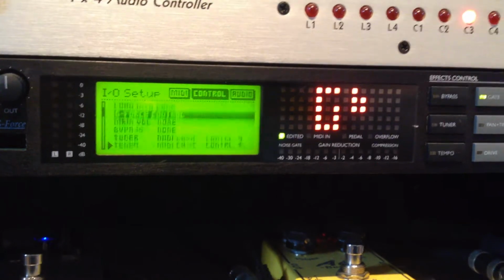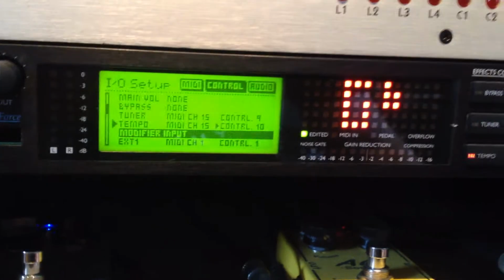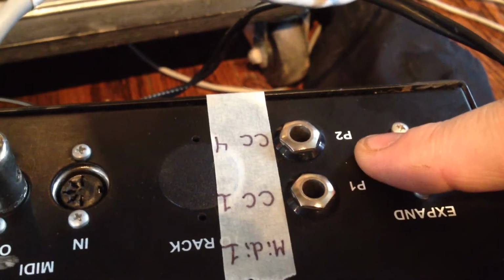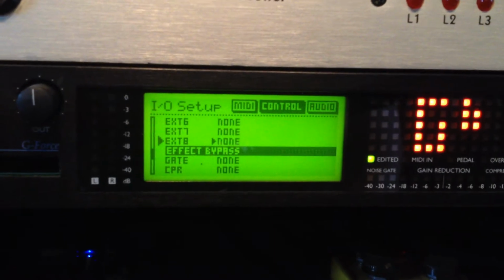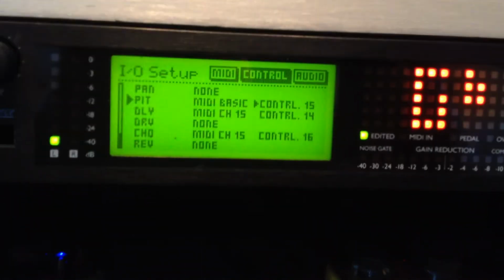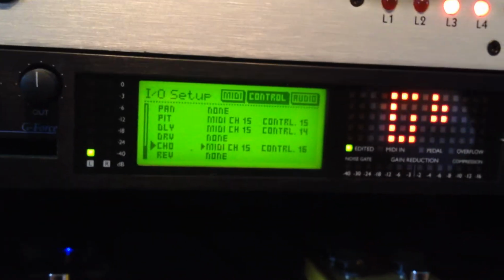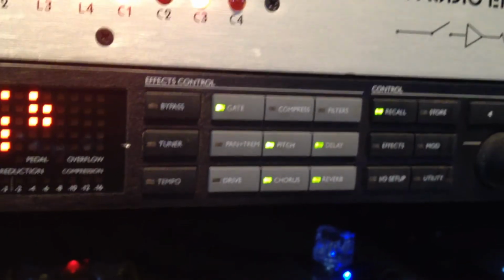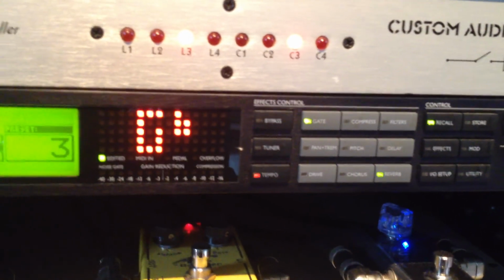Integration and Functionality of CAE RS 10 - CAE 4x4 - TC GForce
Integration and Functionality of CAE RS 10, CAE 4x4 Audio Controller and TC Electronic G Force.

Understanding mapping of midi and CC on RS 10 and GForce